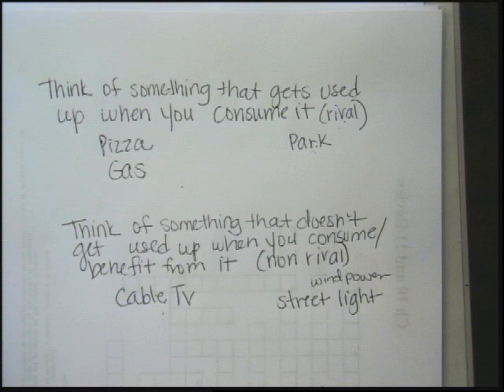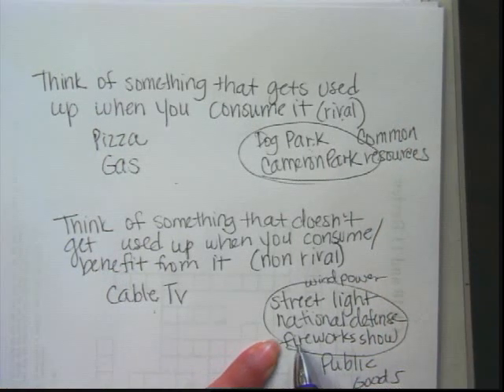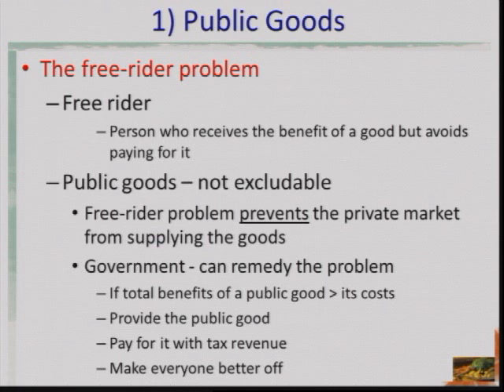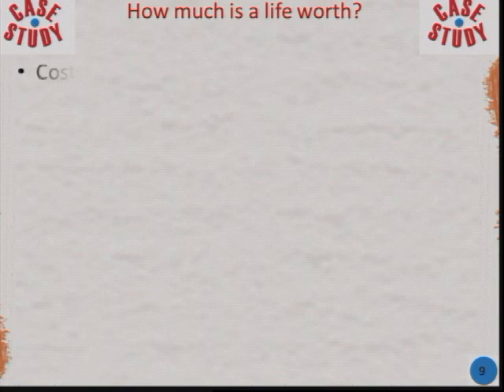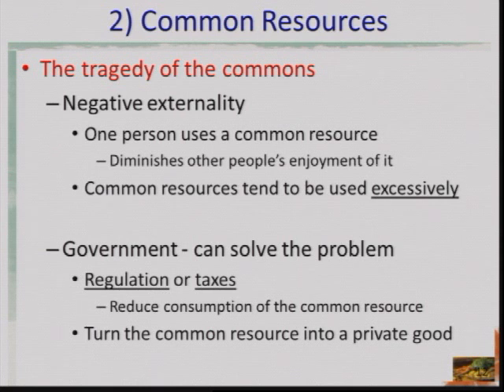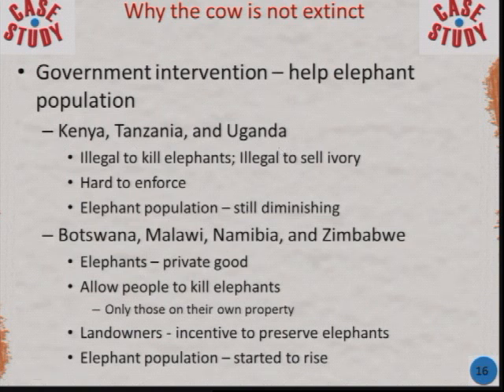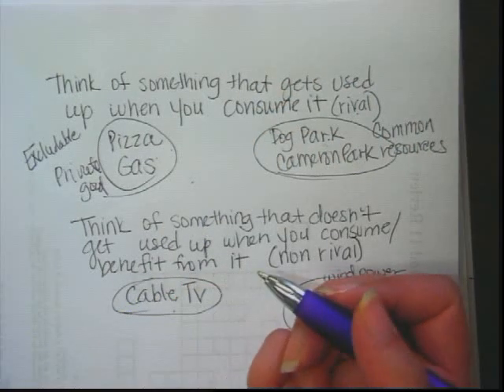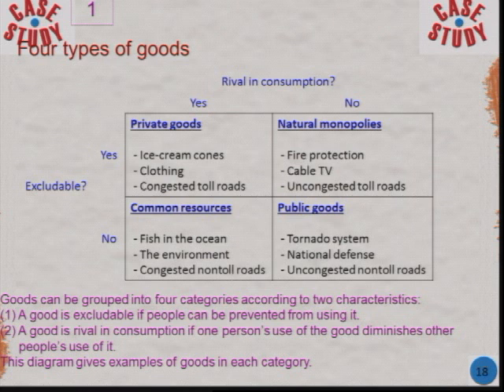DMAC 207 Econ2302 CH11